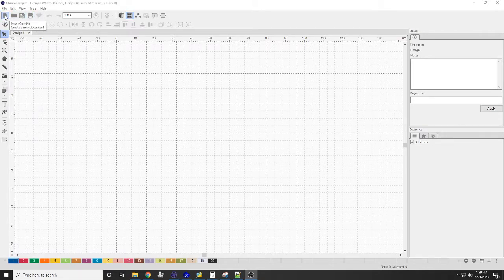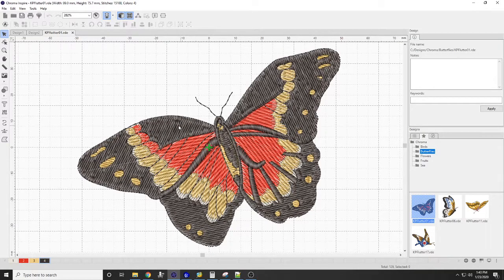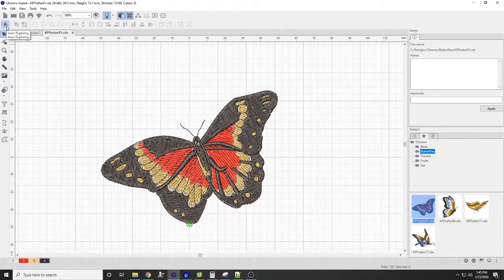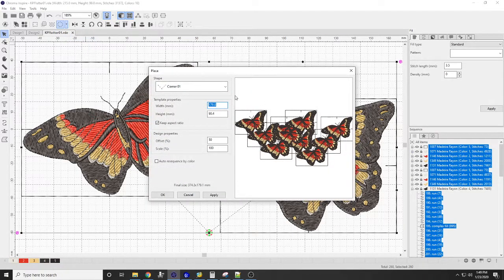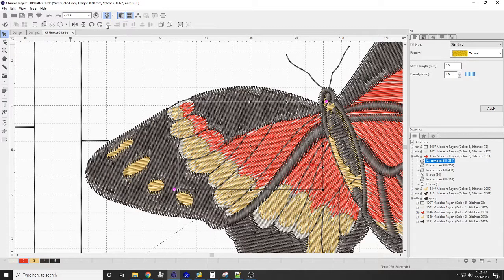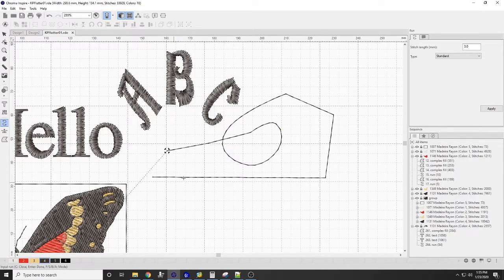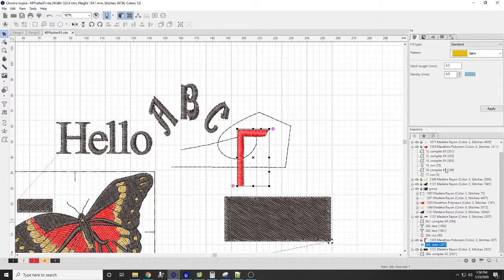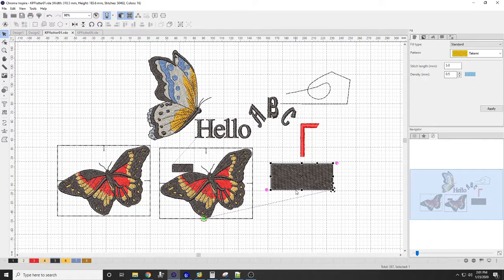Intro to Chroma Inspire's Workspace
Intro to Chroma Inspire's workspace.  Covering toolbars and tools used to digitize.